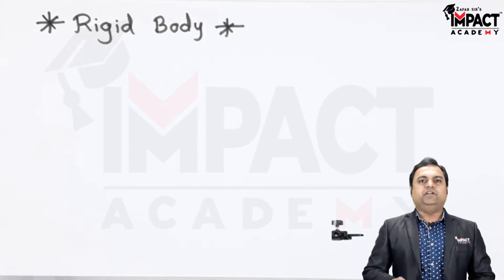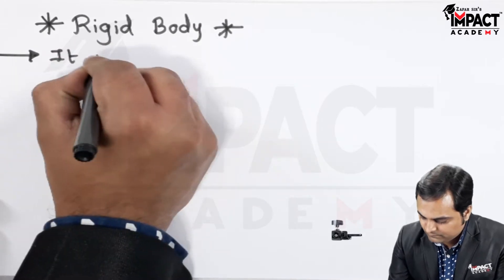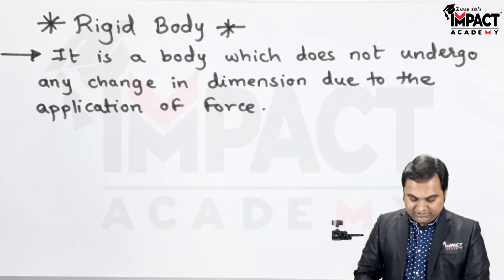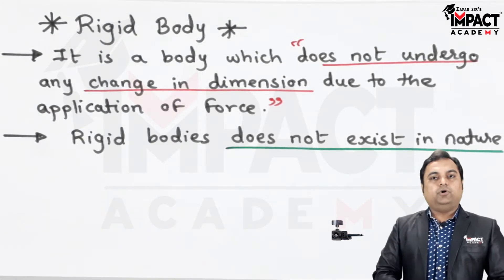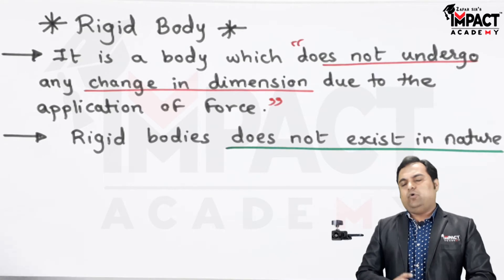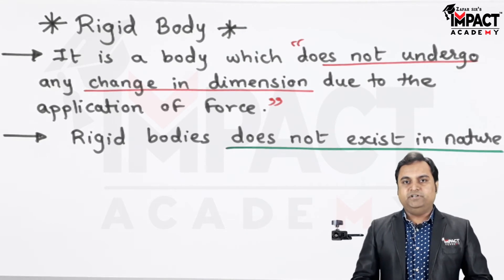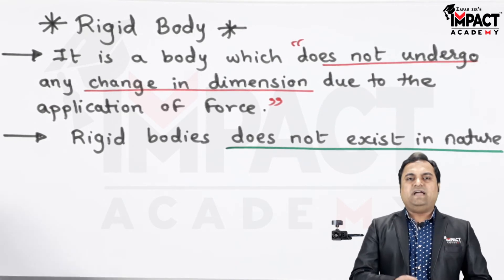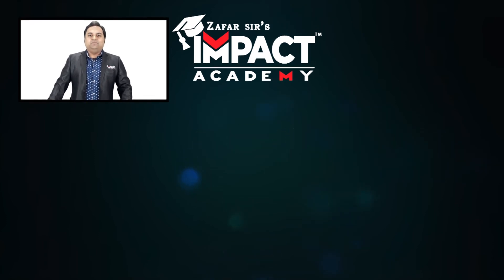Rigid Body | Applied Mechanics | Mechanical Engineering